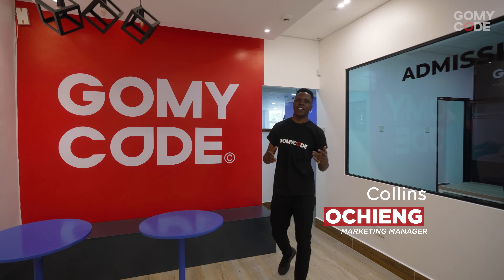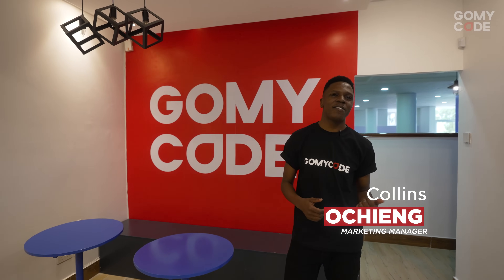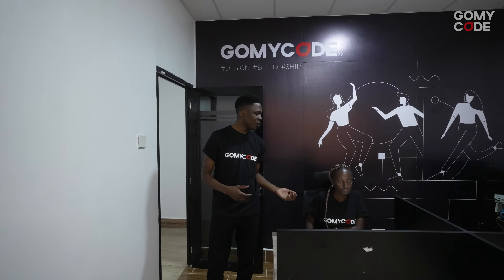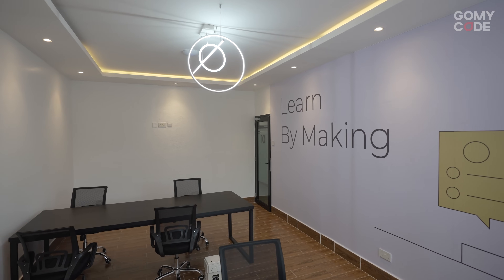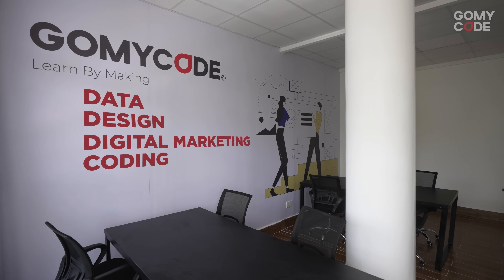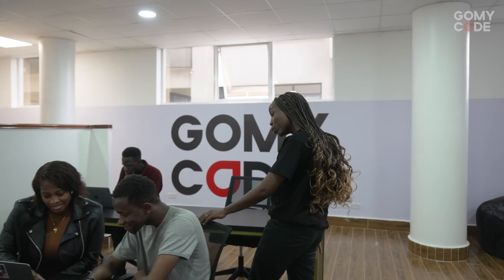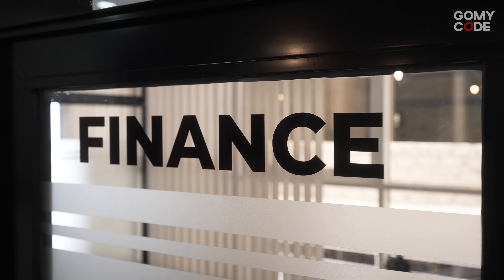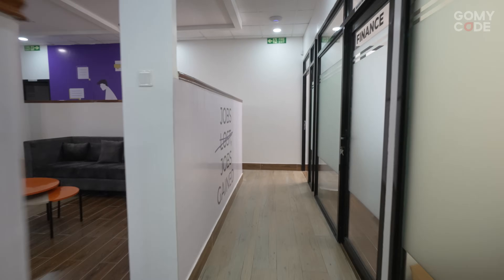Nairobi Hackerspace Tour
Welcome to the Nairobi Hackerspace! 🎉💃

Follow Collins and Ivy as they give you a tour of GOMYCODE Kenya's space!

If you're aiming to elevate your digital skills, this is the place to be! 💯

Learn at @gomycode.kenya today!
📍Westside Tower, 2nd Floor, Suite 203